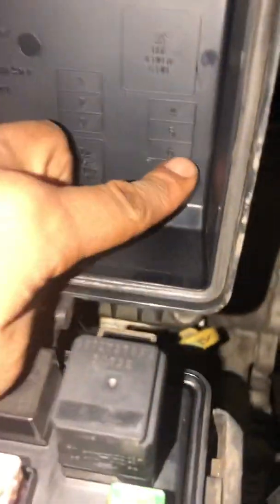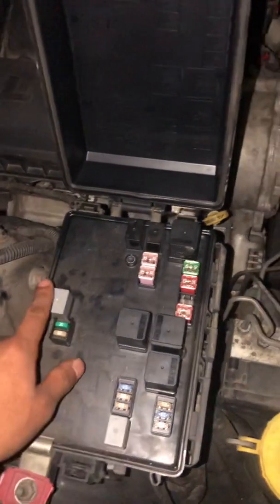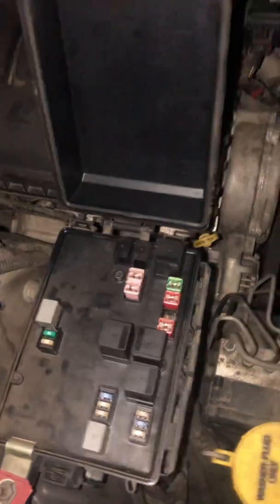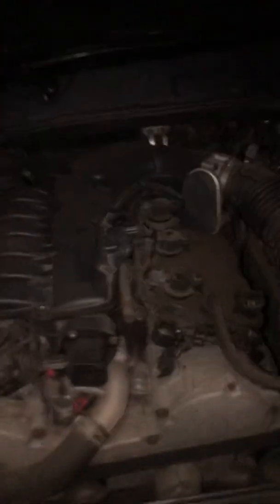2010 Dodge Challenger crank no start quick cheap easy fix!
Crank no start easy fix ! 2010 challenger